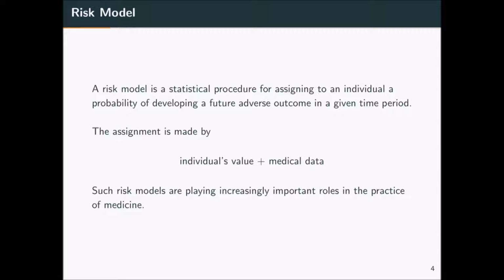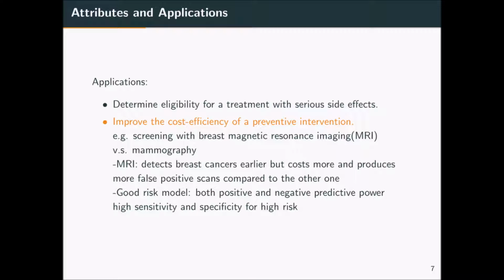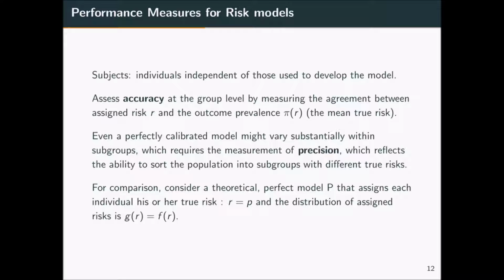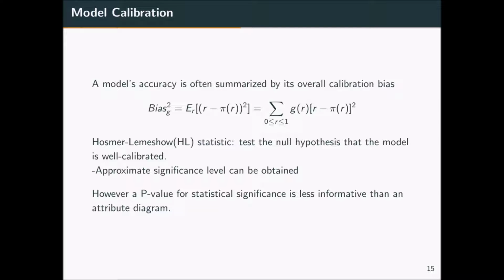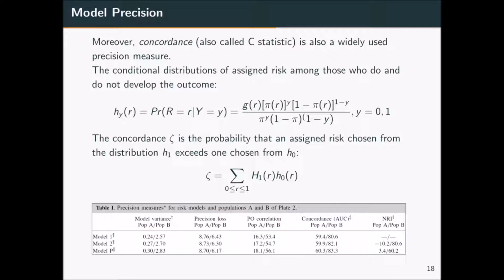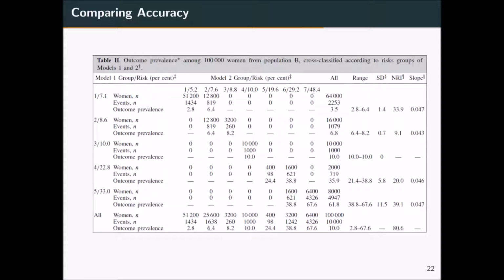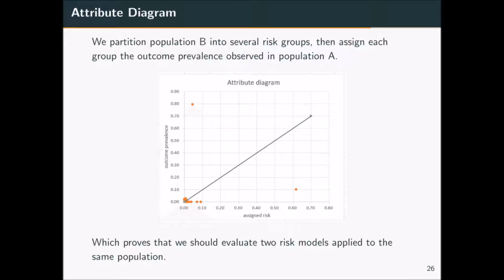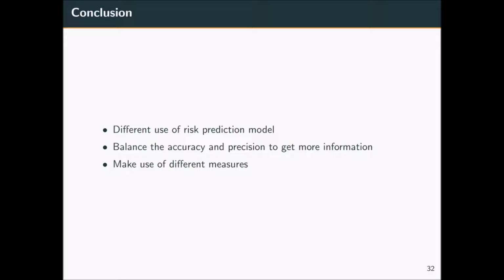Evaluate Health Risk Model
This video is about the risk prediction model in medical use.